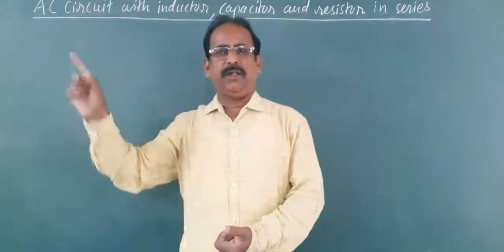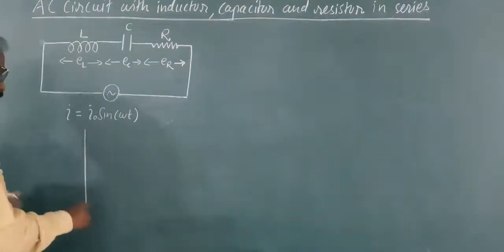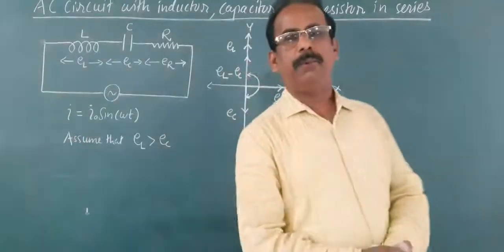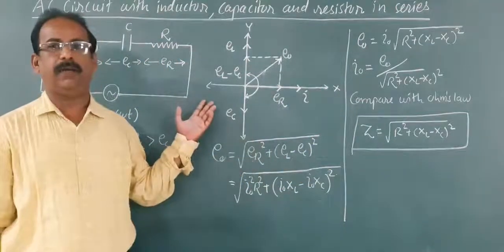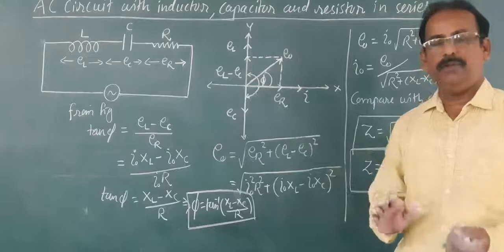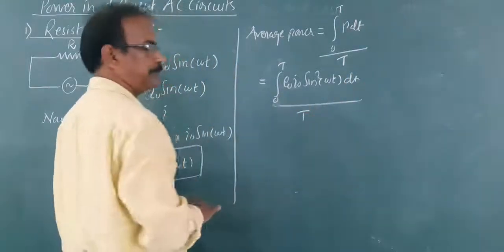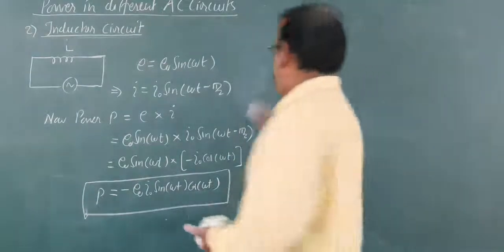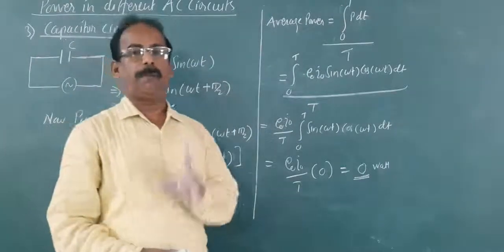AC CIRCUITS 3,Impedance in series LCR circuit, Power in different AC circuits